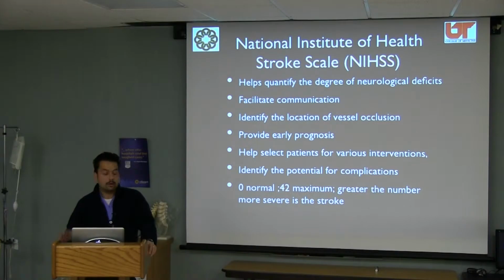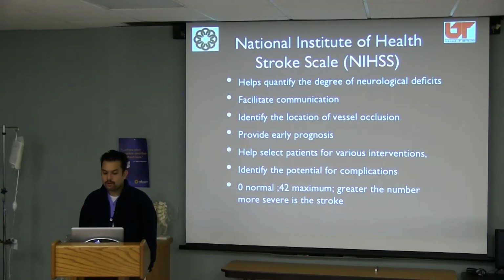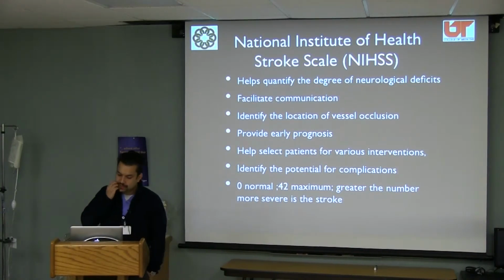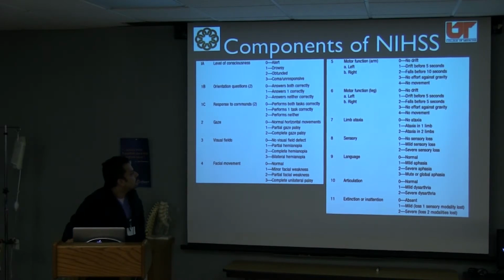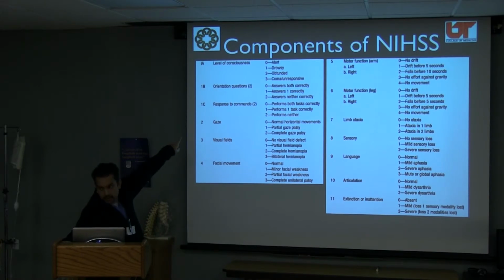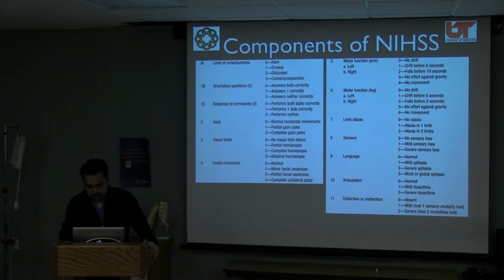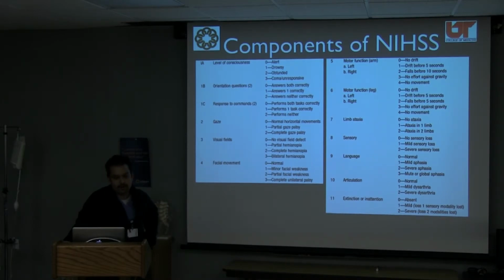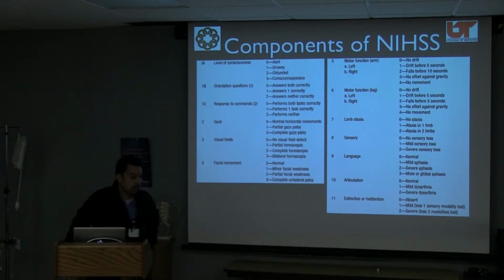Dr. Sapkota RN and Stroke Outcomes A Critical Link